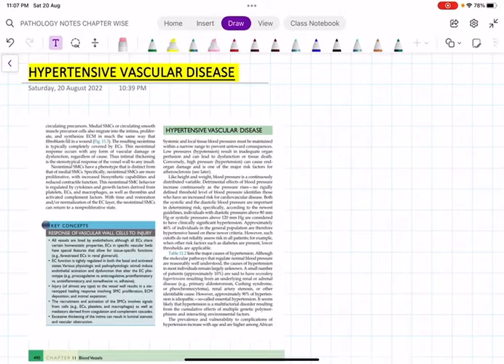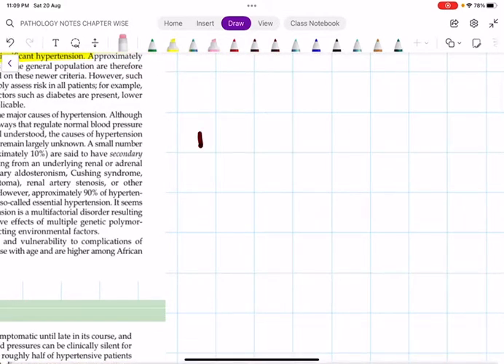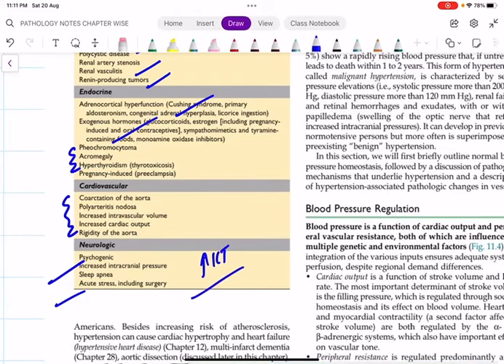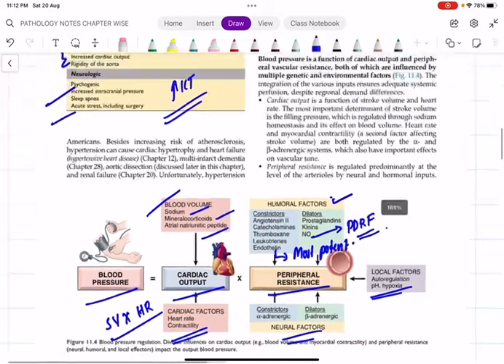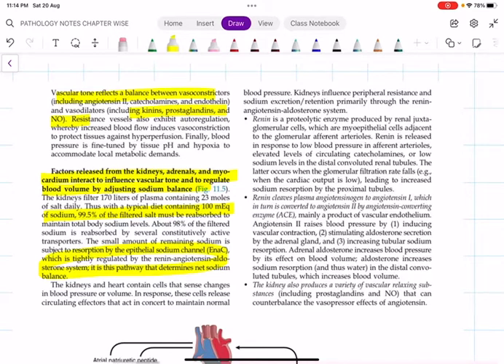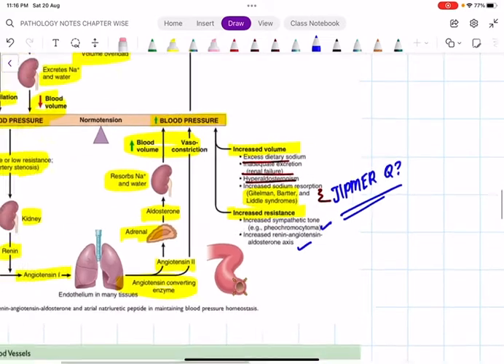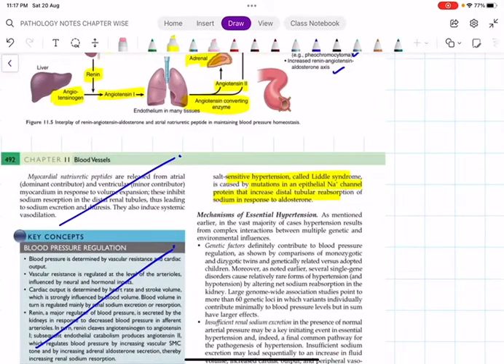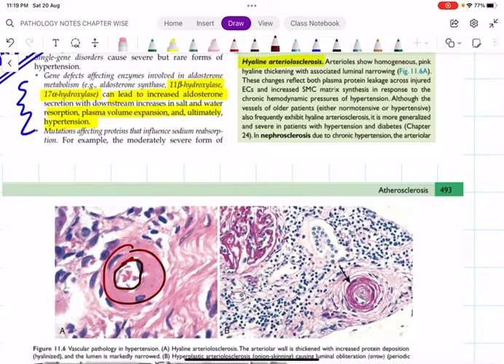CVS PATHOLOGY HYPERTENSIVE VASCULAR DISEASE